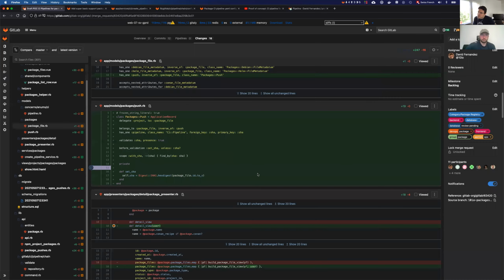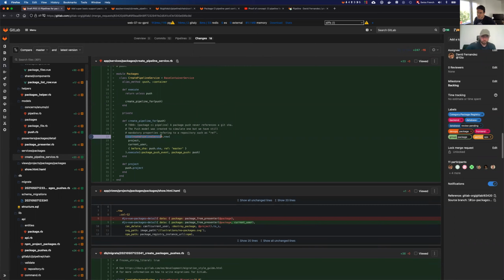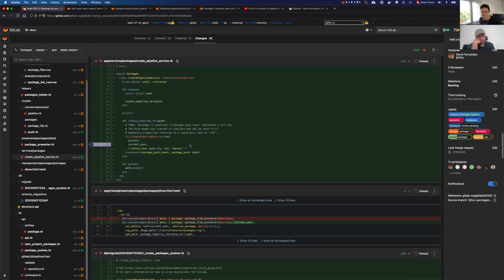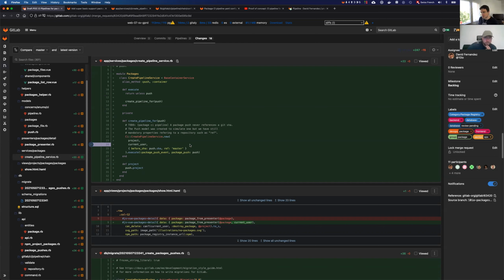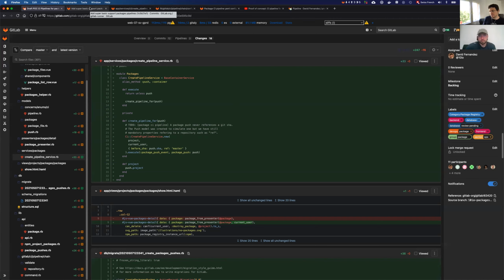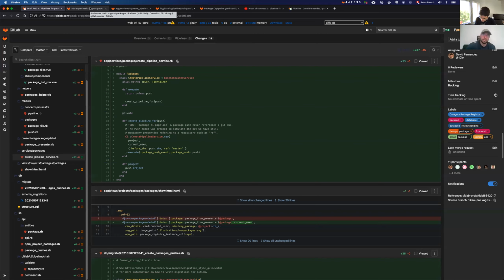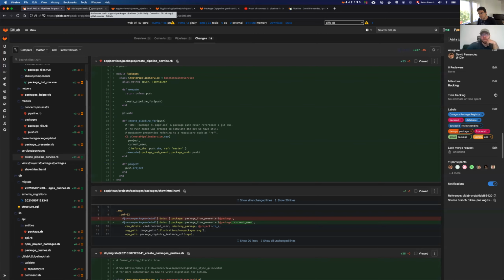Technical discussion on CI Pipelines for packages